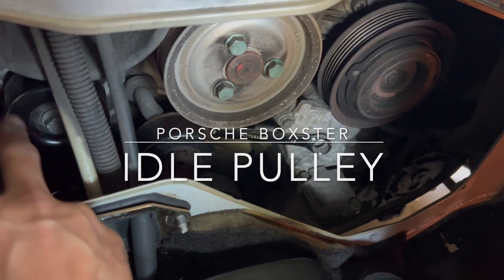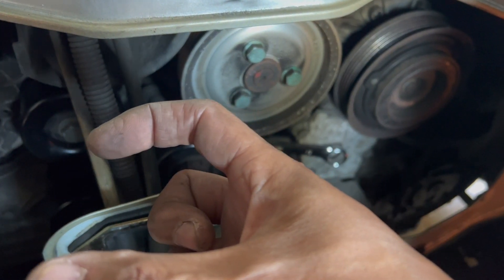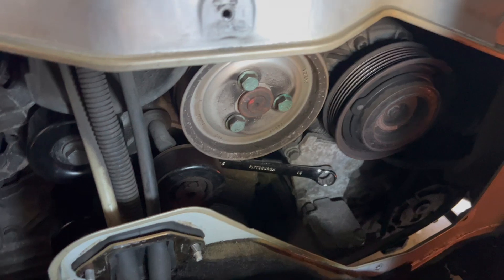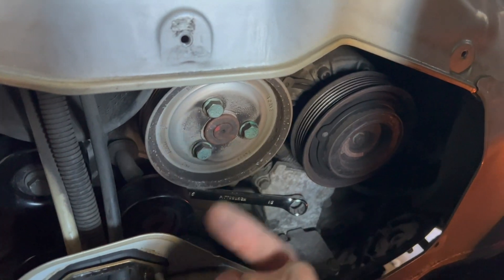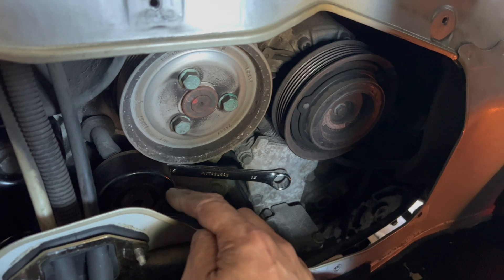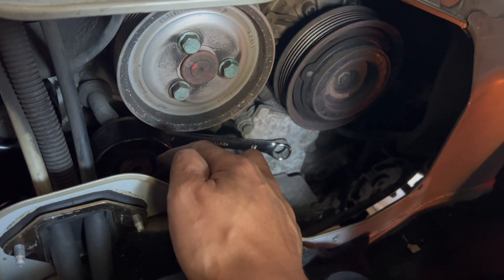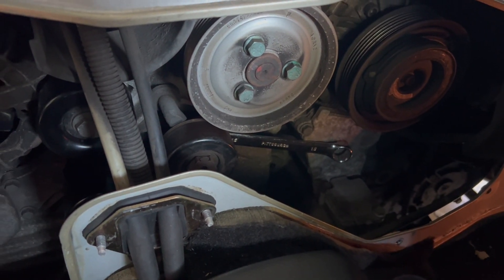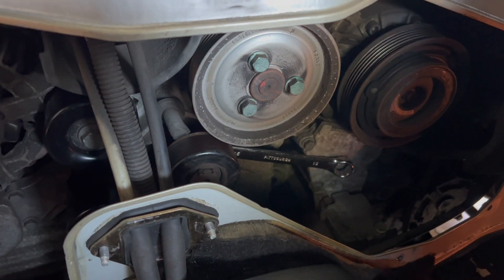porsche boxster - idle pulley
had to make a video for the idle pulley.  The upper and lower pulley are similar.  The idel pulley requires a wrench in the back.